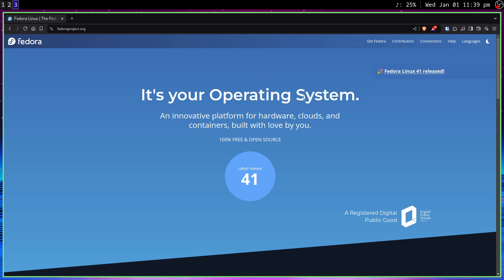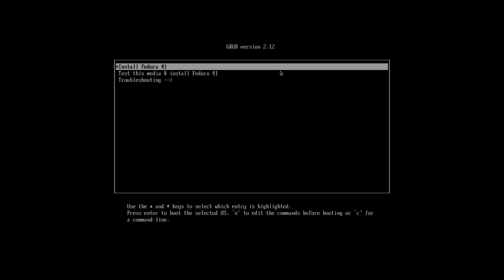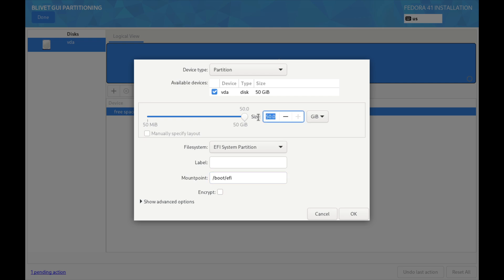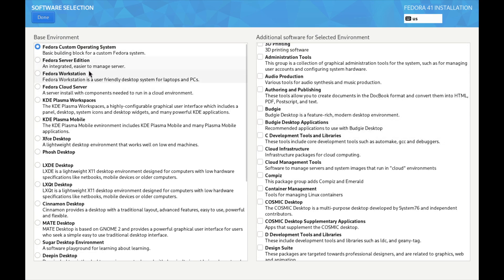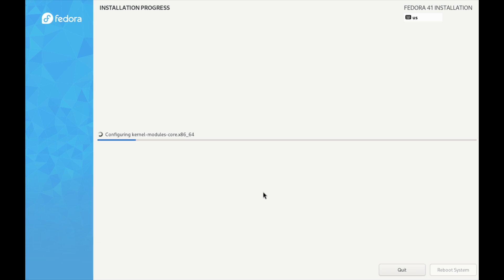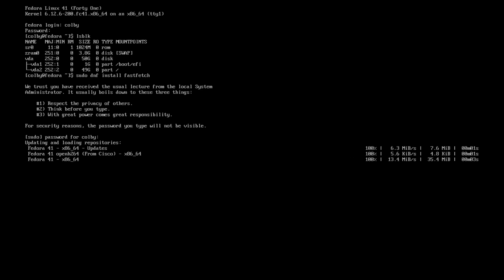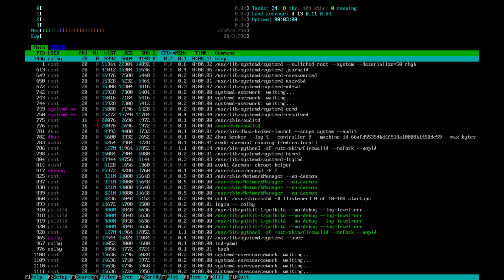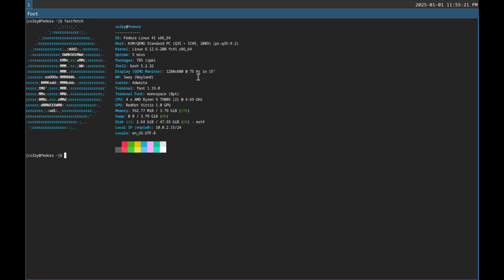How-to minimal Install Fedora 41.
I'm showing how to install a very minimal Fedora 41 using the network installer ISO. Sway also makes a cameo :)